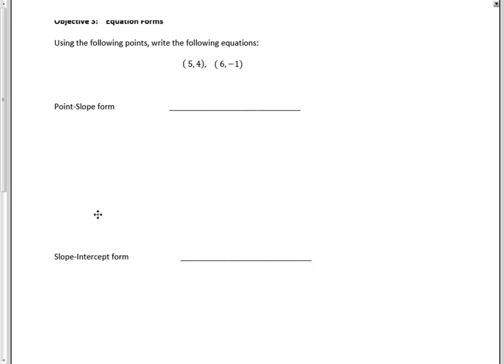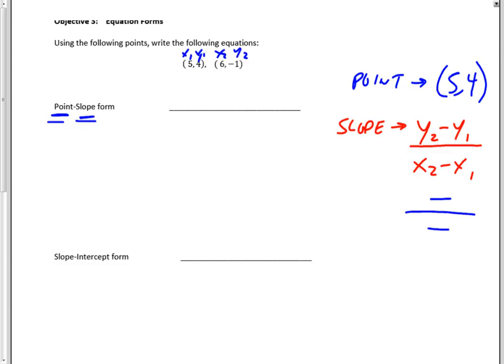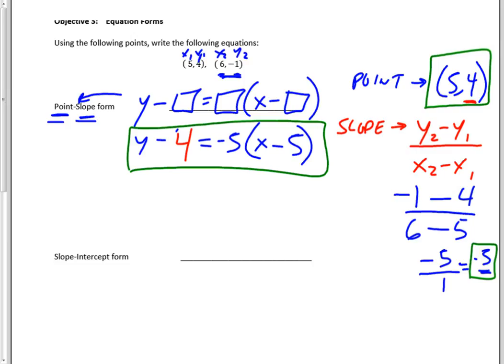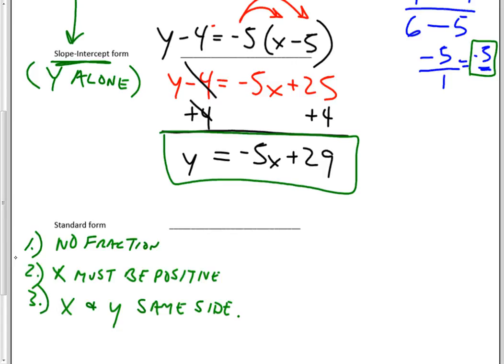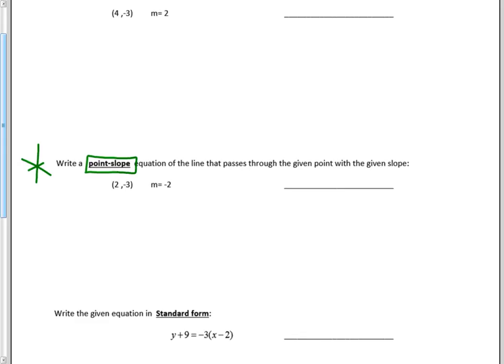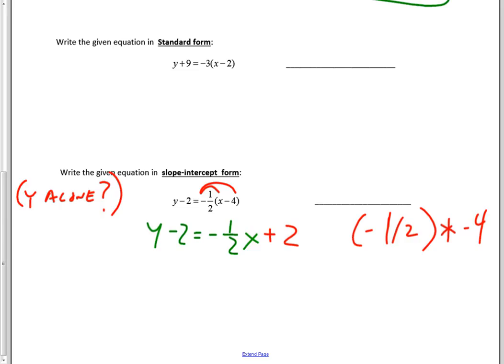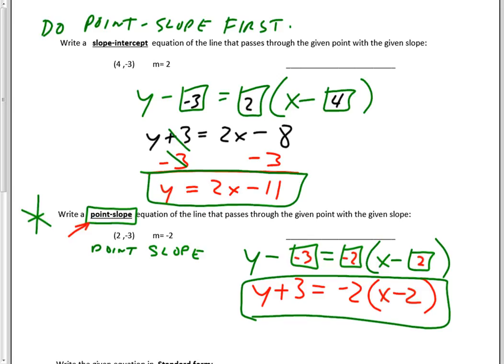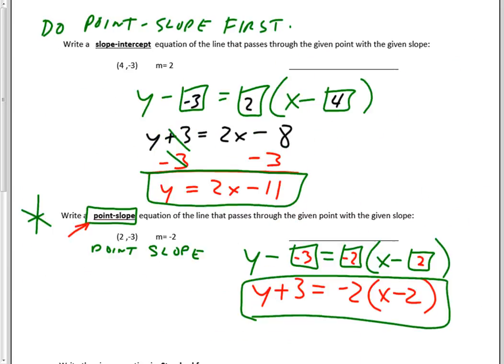Equation Forms Review 2